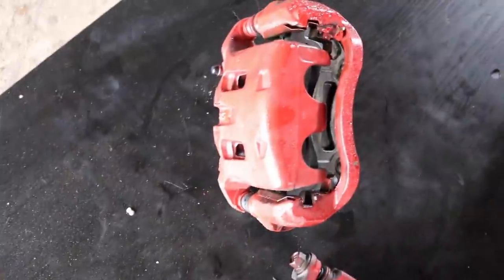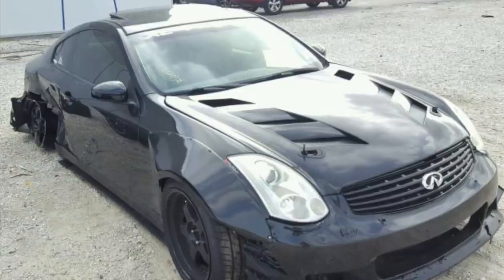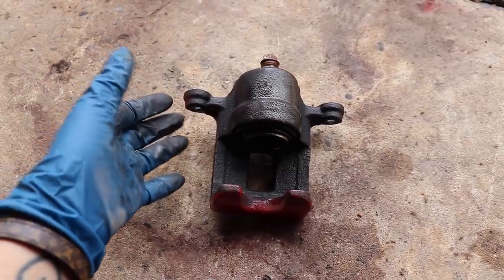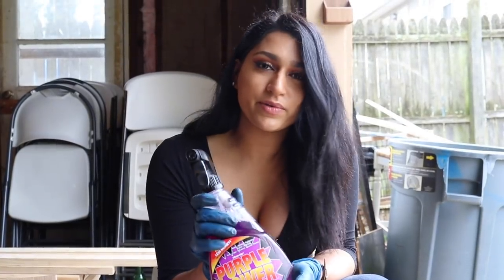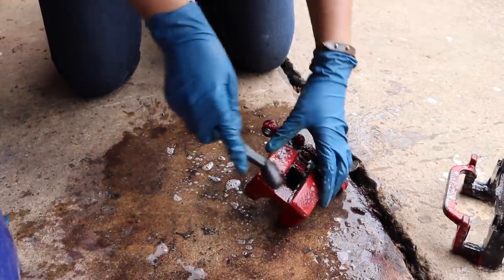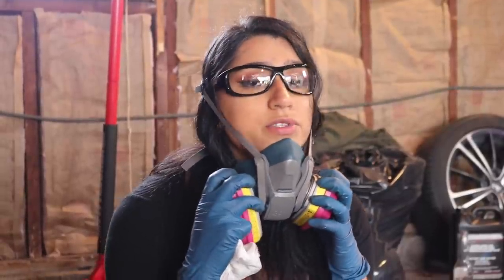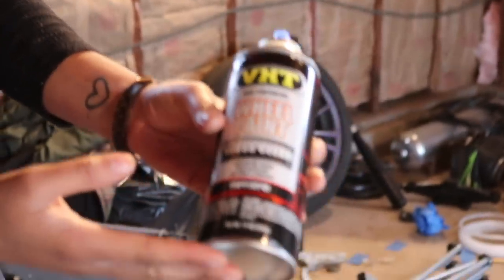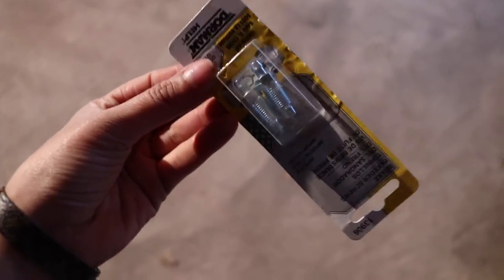PAINTING EBAY CALIPERS FOR MY 350Z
Today ill be painting my G35 ebay calipers for the 350z in gloss black. This was my very first time painting calipers and did what i could with the materials i bought at Autozone. I think they came out pretty good considering i have no experience in doing this. Tell me what you guys think and what type of big brake kit i should put on the Z!